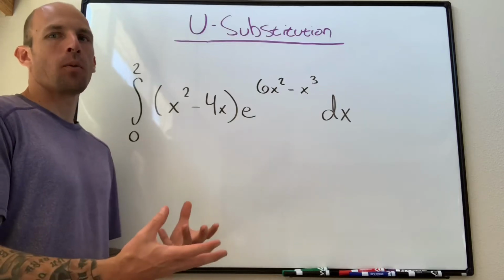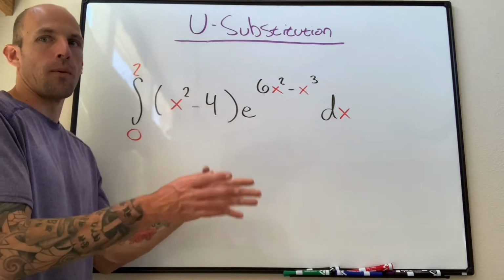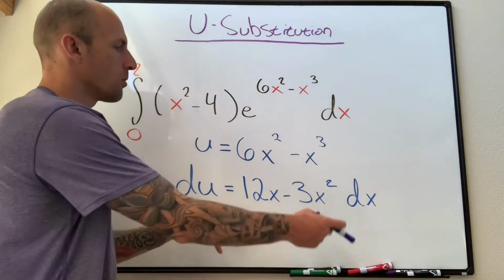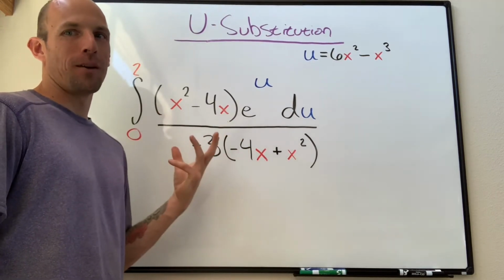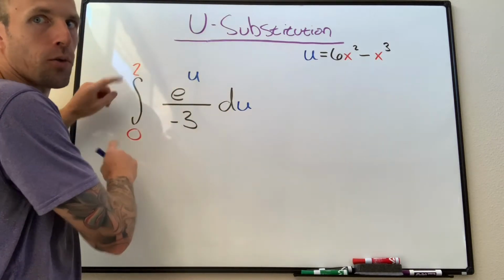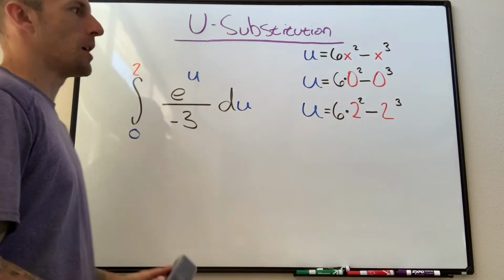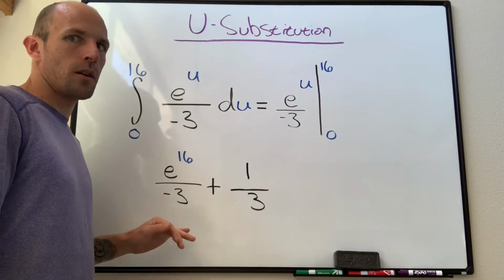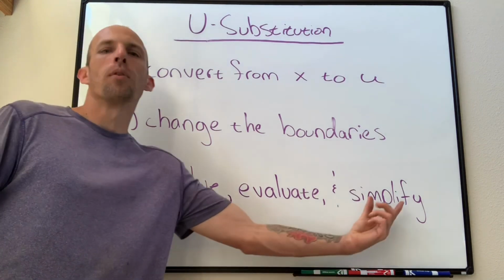AB Calculus - Integration - U substitution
An example of u substitution and my three step process for solving questions of this sort. I made three mistakes, each addressed with annotations.